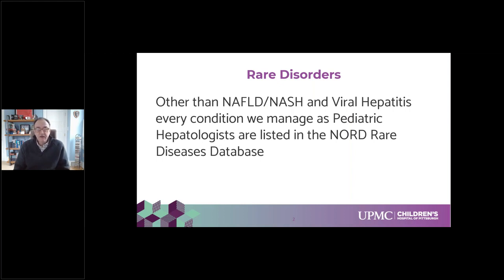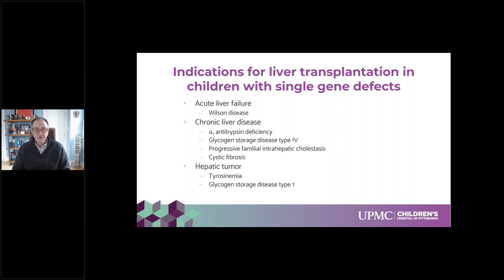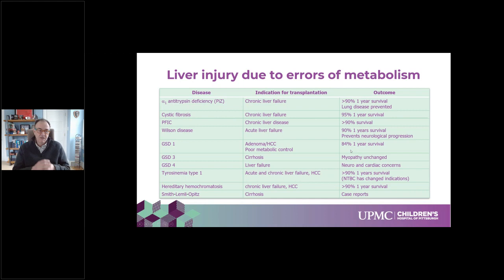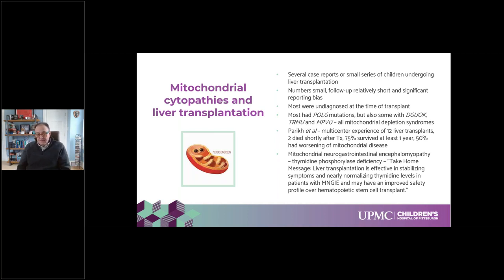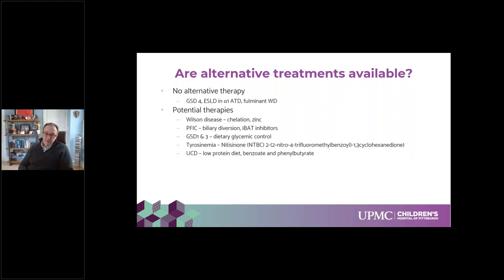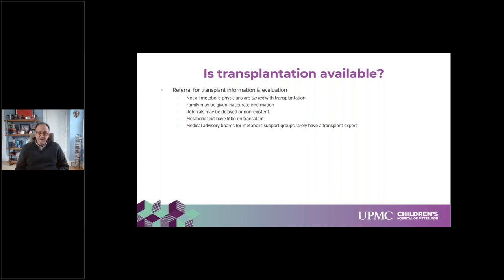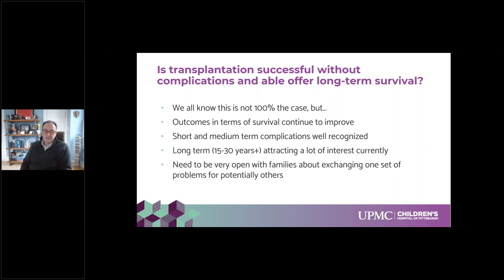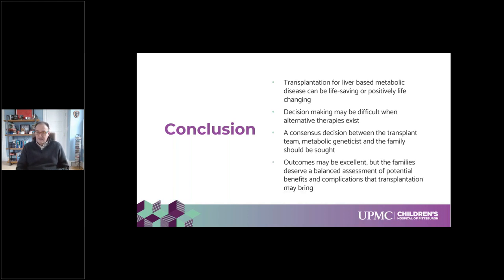Liver Transplantation for the Treatment of Rare Diseases of the Liver | UPMC Children's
Simon Horslen, MB, ChB, FRCPCH, director of Hepatology at UPMC Children's Hospital of Pittsburgh, discusses liver transplantation for rare diseases.